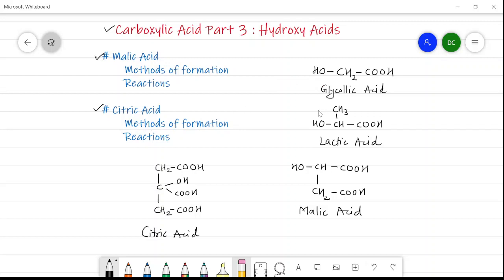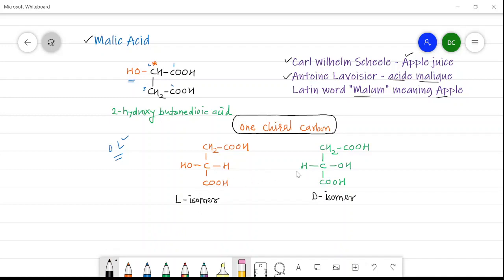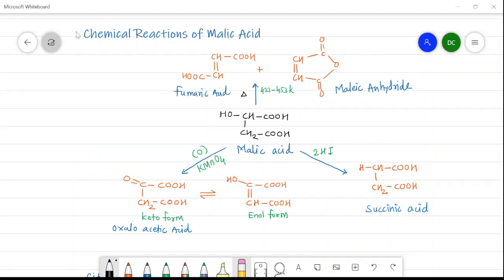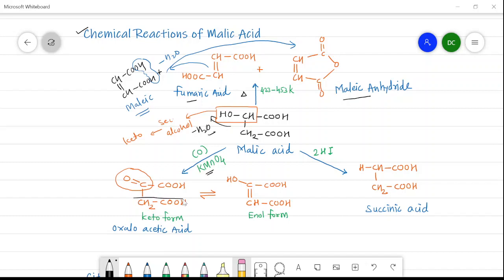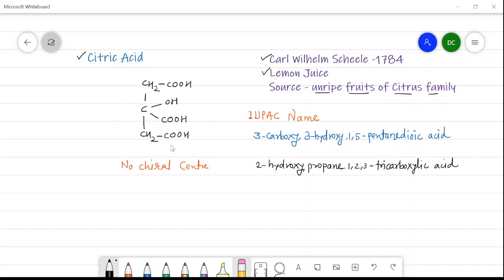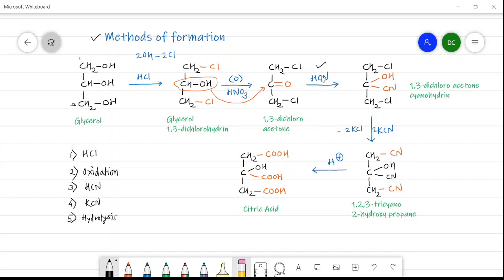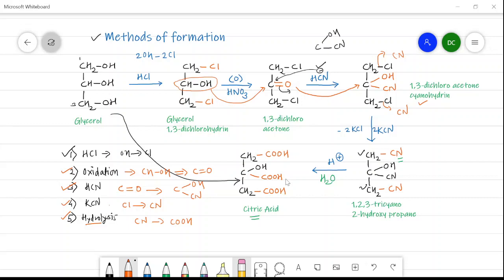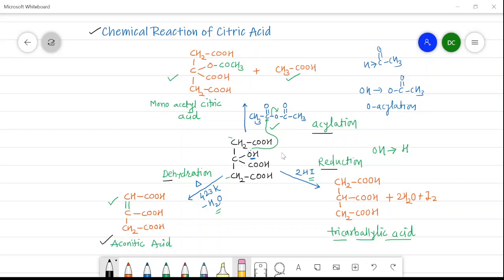Carboxylic Acid Part 3 : Hydroxy Acids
It deals with the hydroxy acids such as Malic acid and Citric Acid, their methods of formation and chemical reactions.